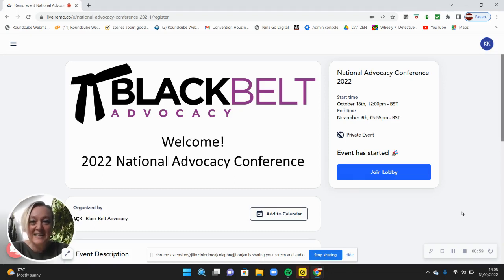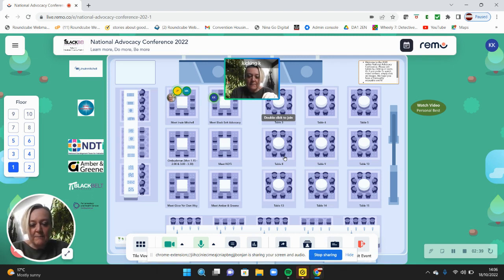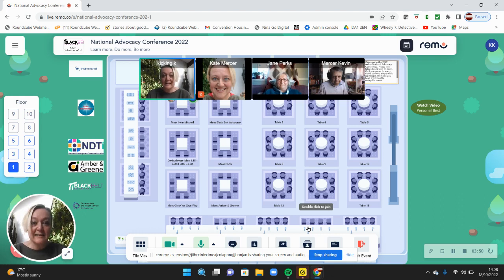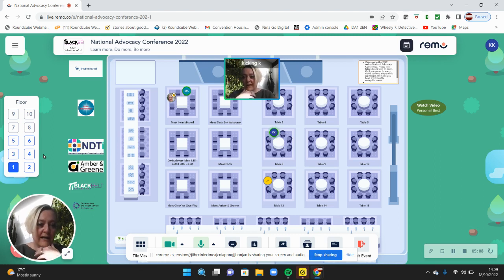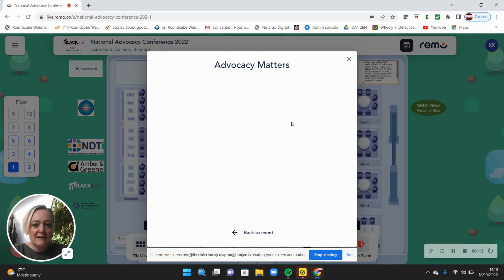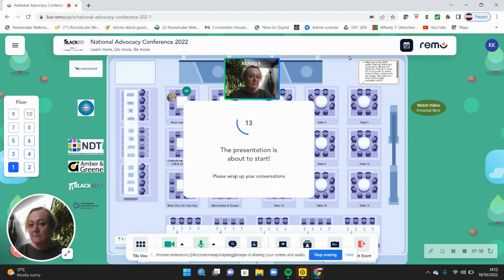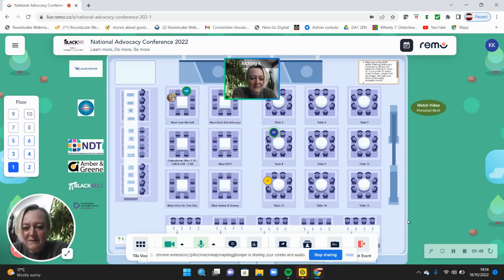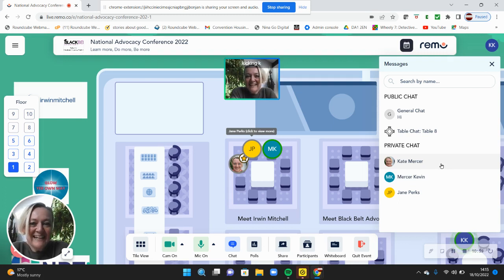Advocacy Conference 2022 - explainer about the online platform we are using